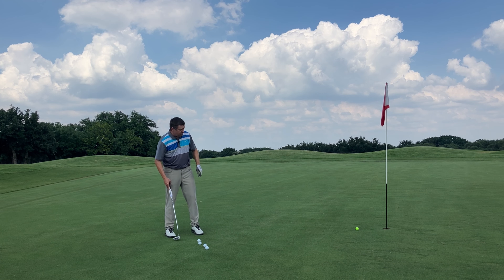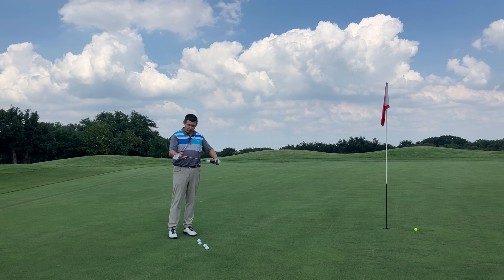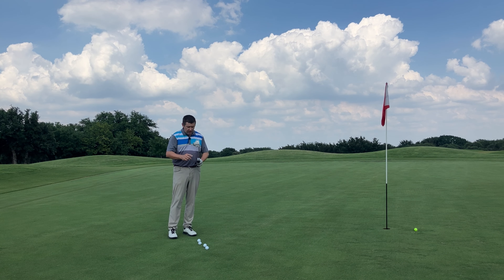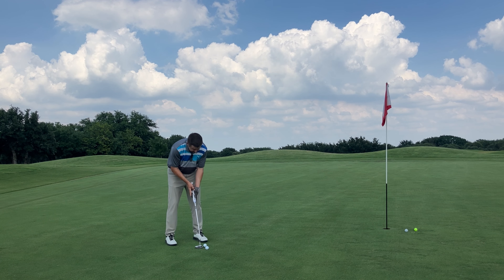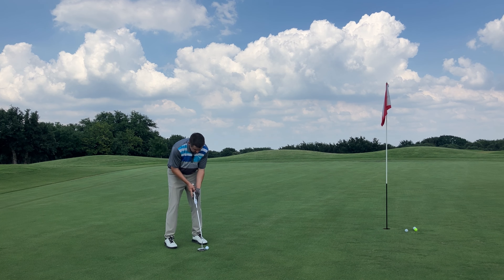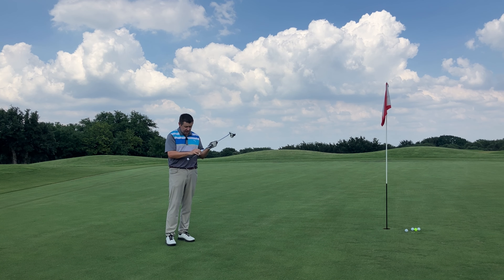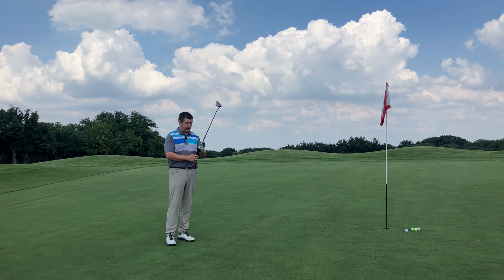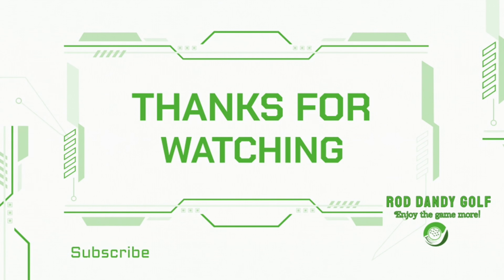Golf Pride Reverse Taper, quick hands on look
A quick look at the Golf Pride Reverse Taper putter grip. Just released in 2024, it features a larger lower area of the putter grip, and a narrower top section.